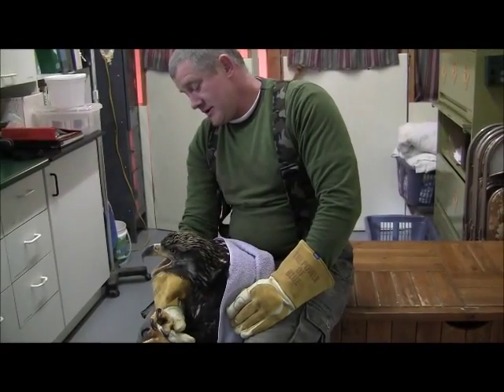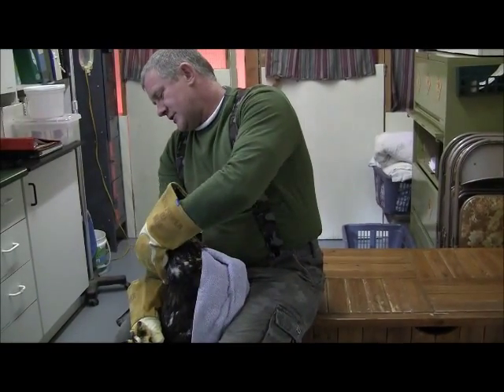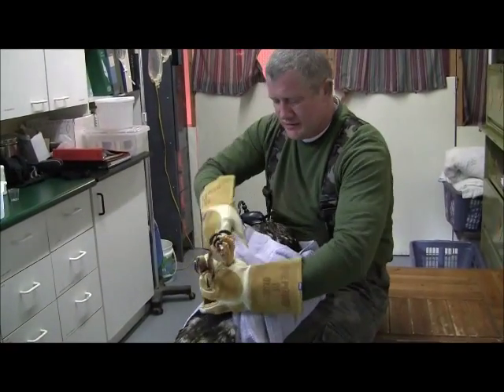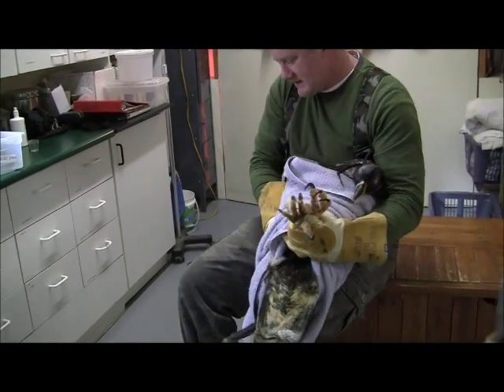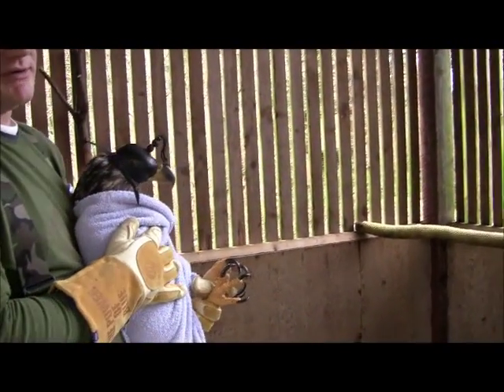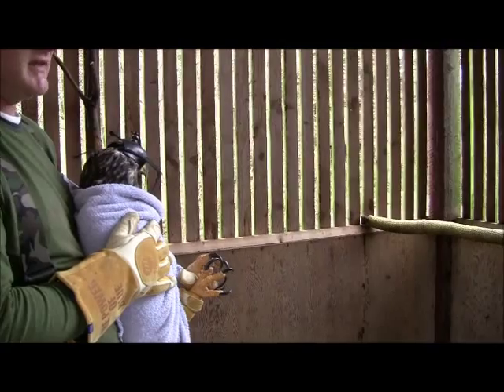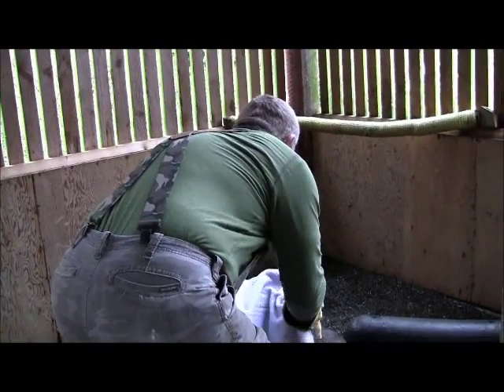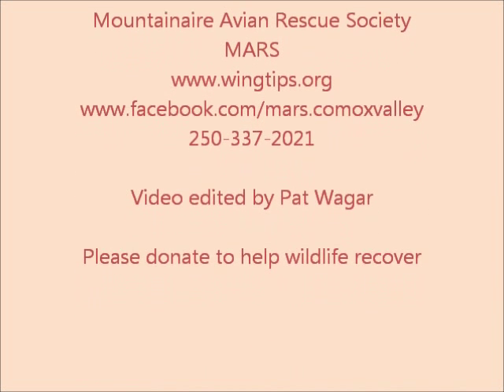Semi's New House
Semi's fractured pelvis seems to have healed and she is anxious to get into a larger enclosure. Reg, aided by Ben and Anne, gets a weight on her before moving her into an outside pen. She's still as talkative as ever and has become a very feisty bird!